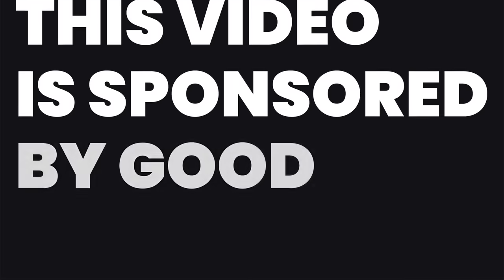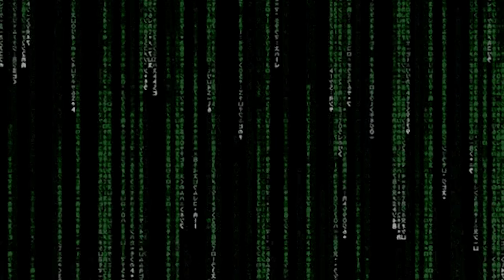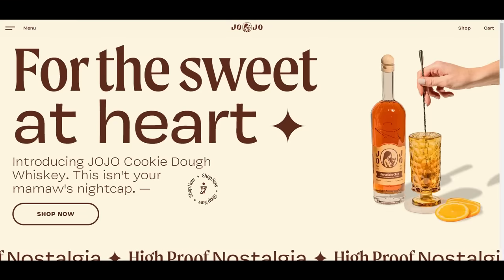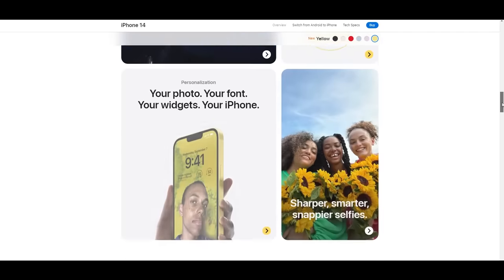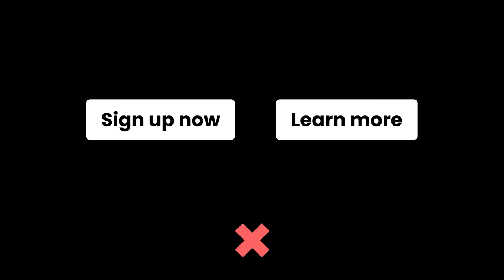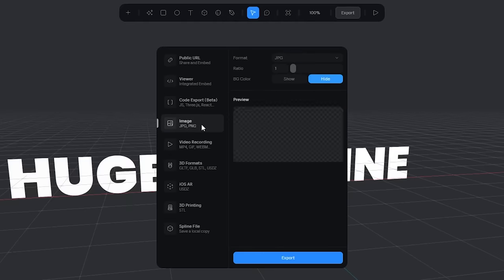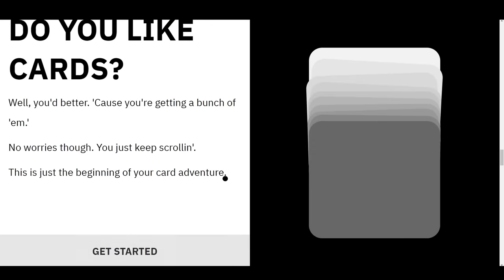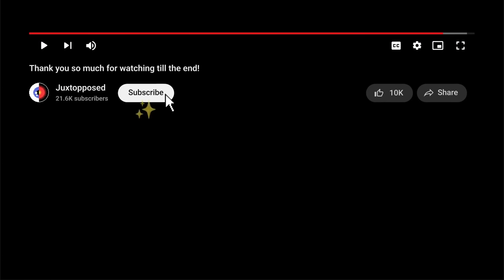It's time to talk about these UI trends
Hey guys! Let's explore some of the simplest yet most popular UI trends right now, like creative buttons, loading screens, progress bars, color blending, 3D models, GSAP animations, locomotive scrolling, huge texts, and so on.

// Timestamps:

00:00 Intro
00:12 Benefits
00:36 Drawbacks
00:57 Loading screens
01:55 Huge texts
02:15 Custom cursors
02:37 Bento grids
03:56 Color blending
04:48 Buttons and CTAs
05:40 Progress bars
06:00 3D models
07:24 Locomotive scrolling
08:04 Using GSAP
08:54 Outro